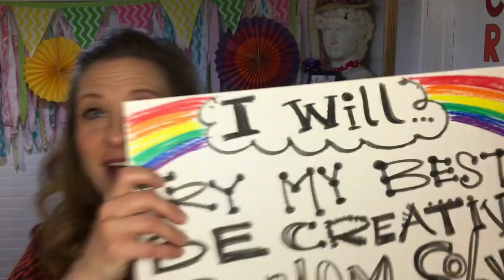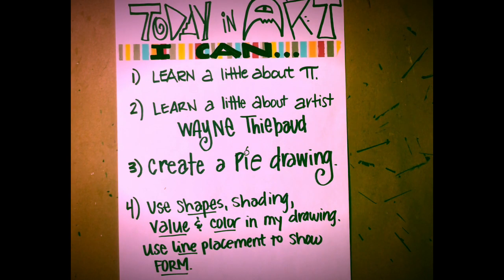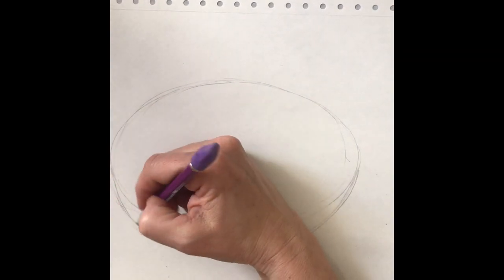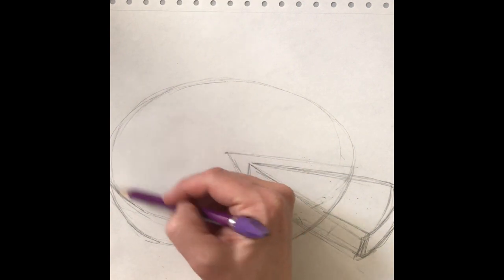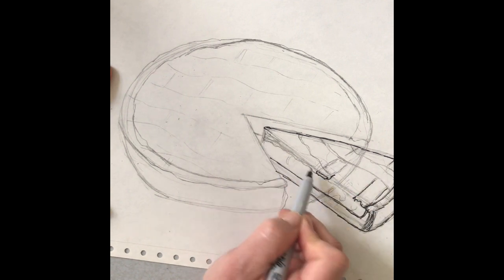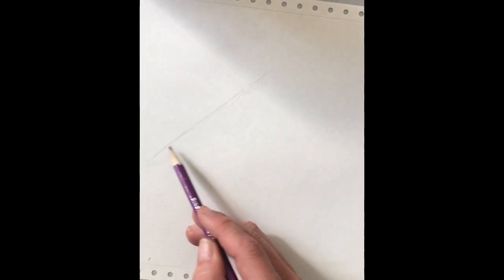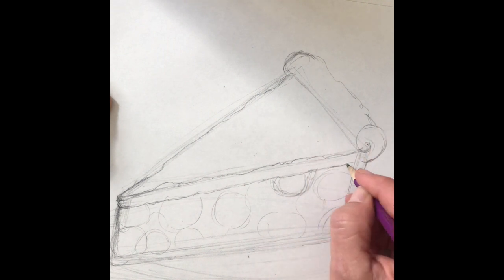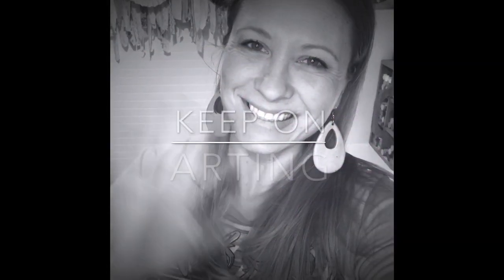Pie Art Lesson for Pi Day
Pi Day!!!
To celebrate International Pi Day we mix Art with Mathematics and draw some delicious pies.  This tutorial will:
-Introduce the concept of Pi, the ratio between the circumference of a circle and its diameter.
-Show how to draw a full pie with a slice taken out.
-Show how to draw a slice of pie.

We will use various lines, geometric shapes, and shading to show "form".

This a fun project to celebrate Pi Day!!!